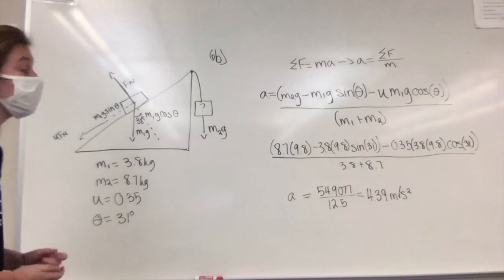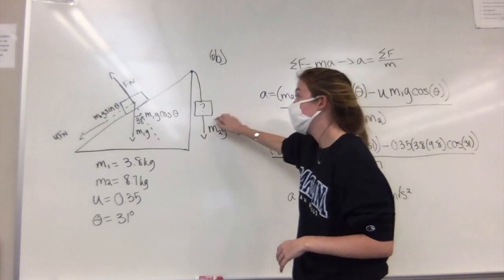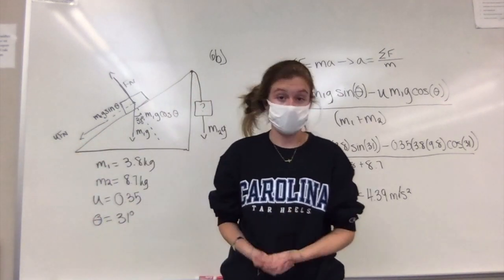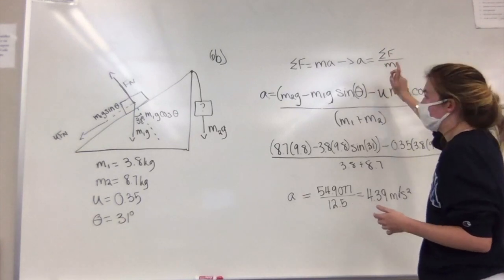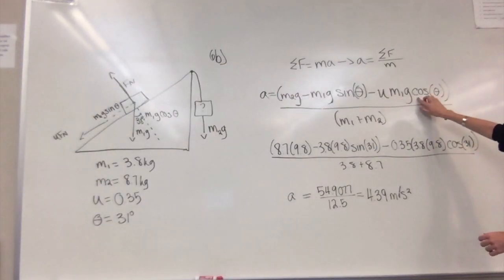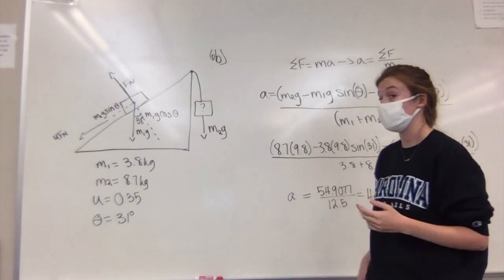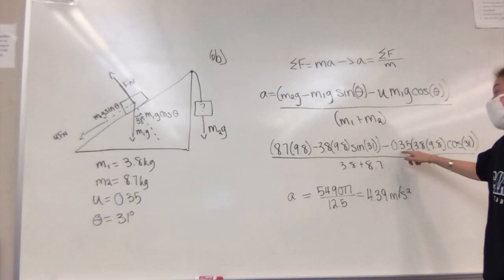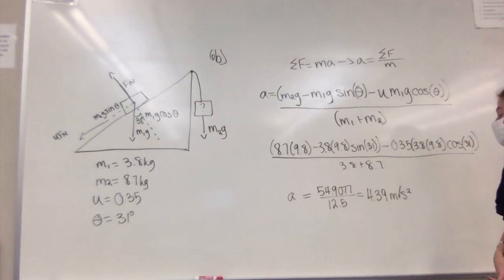Physics Problem 6b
This video is about Physics Problem 6b